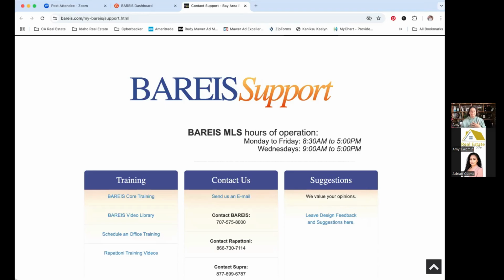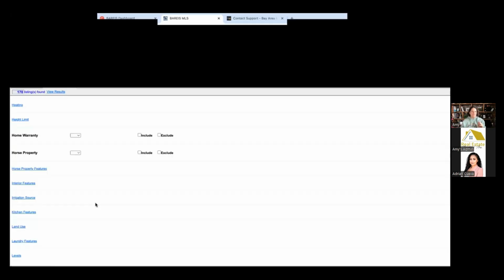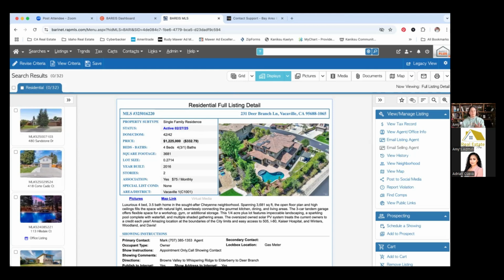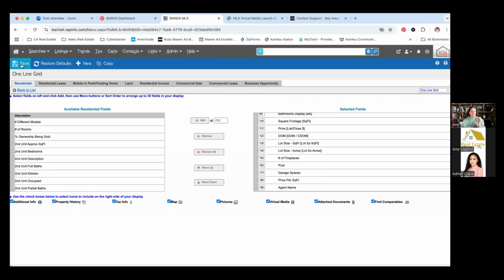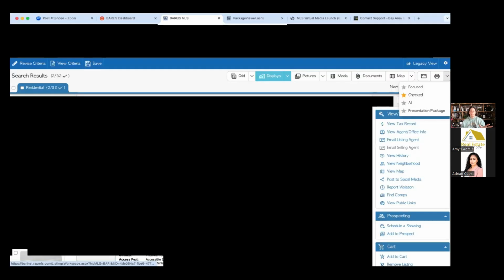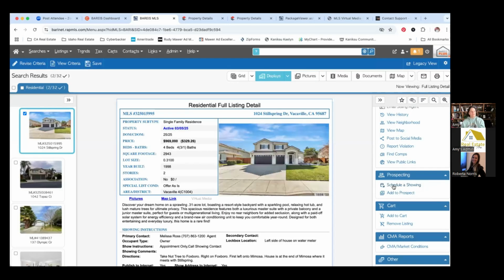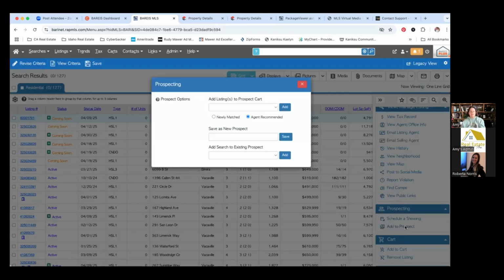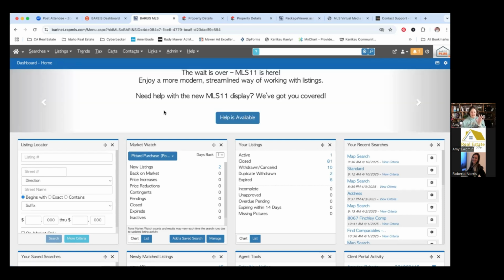BAREIS Update Overview